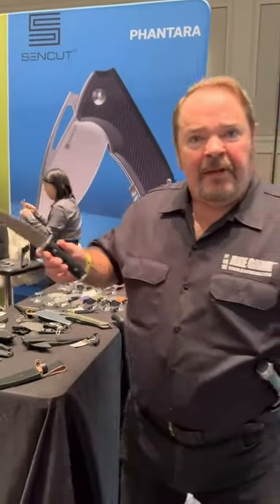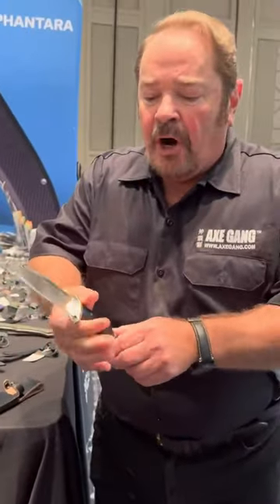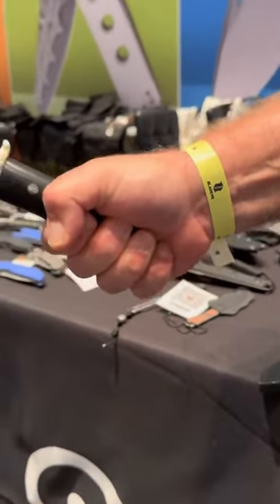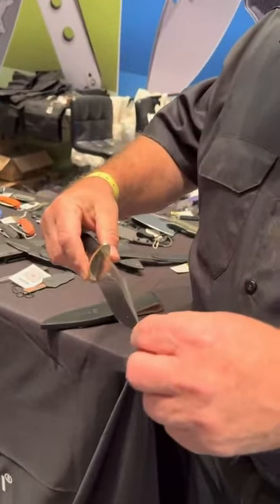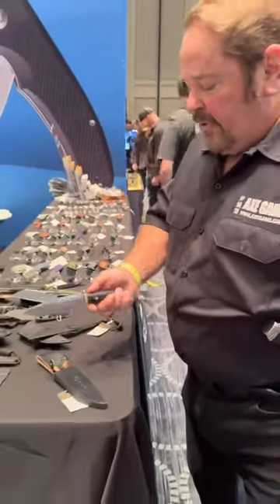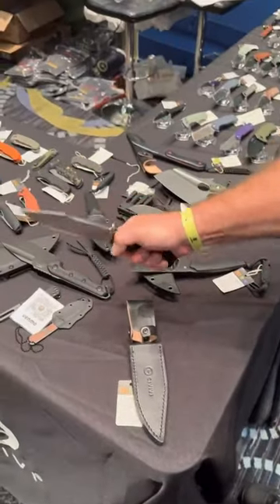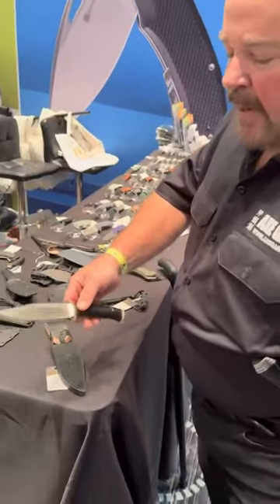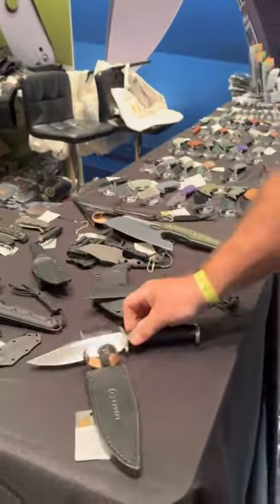Legend loves the CIVIVI Teton Tickler fixed blade🔥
Mr. Lynn C. Thompson loves to handle this solid CIVIVI Teton Tickler fixed blade,and he couldn't resist showing off this beauty at Blade Show West! 😁Watch the video and see what all the fuss is about.🔥